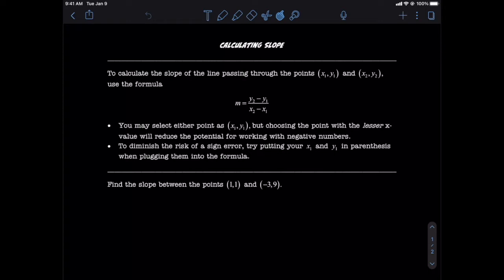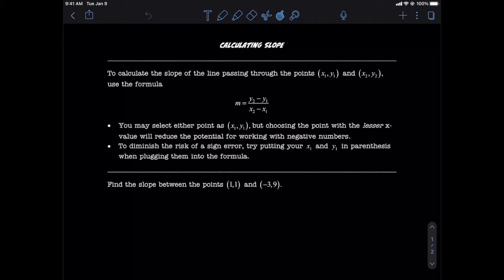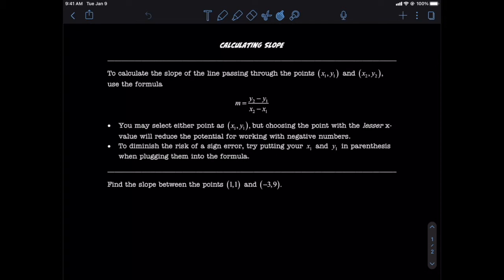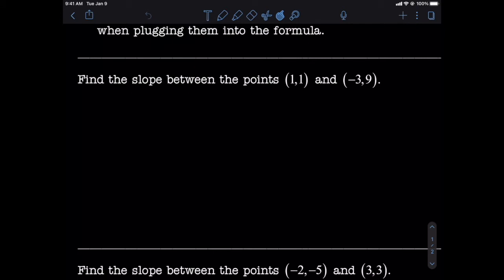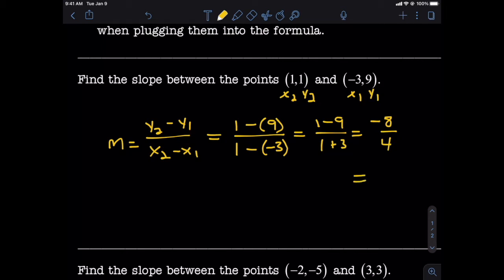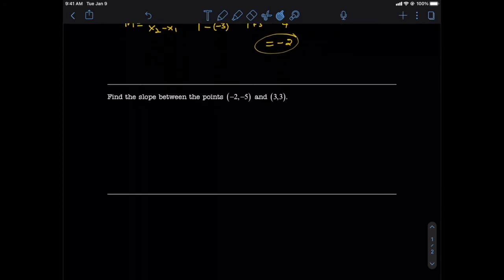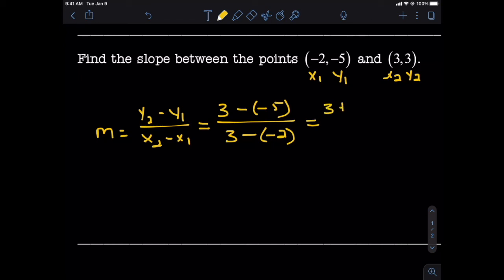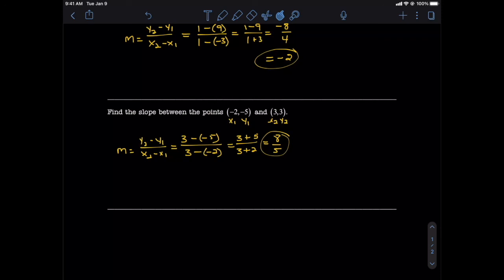Calculating Slope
This video is a tutorial demonstrating how to use the slope formula. Good luck!